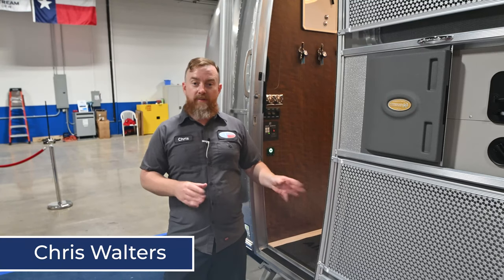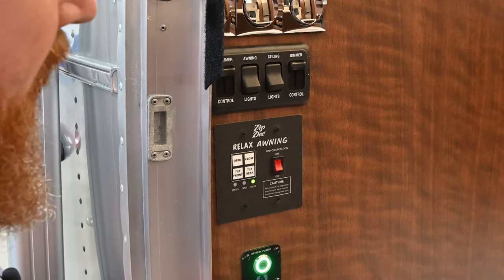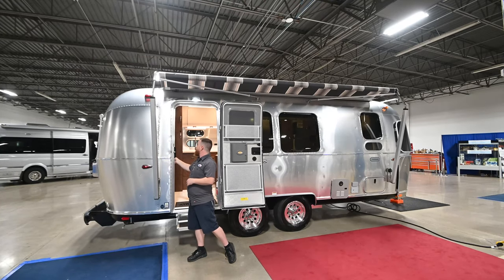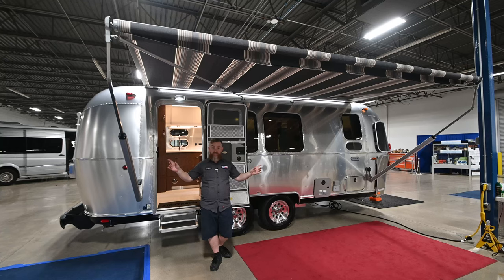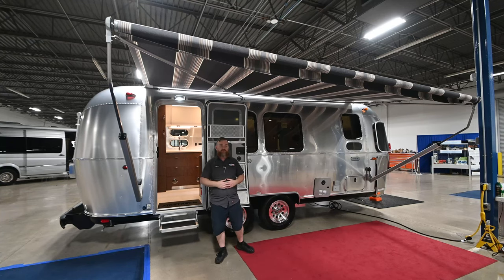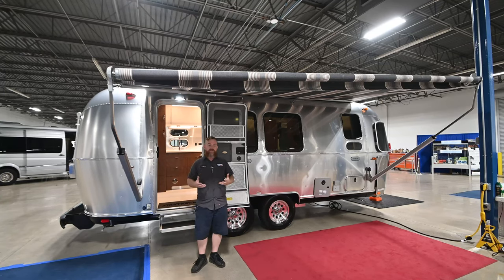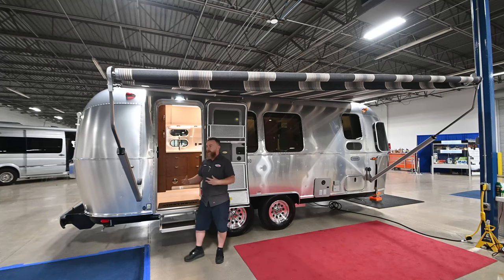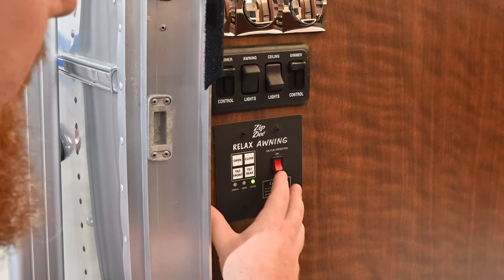How To Use The Power Awning Controls On An Airstream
Airstream pro Chris Walters shows us how to operate most Airstream power awning controls.